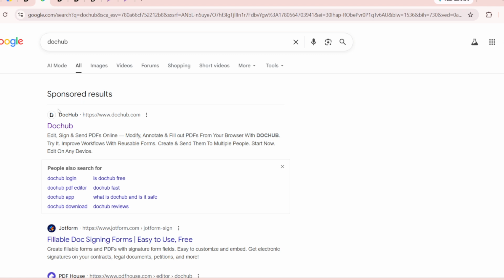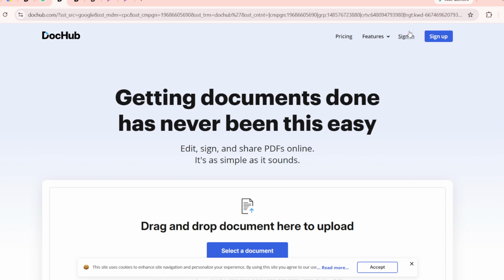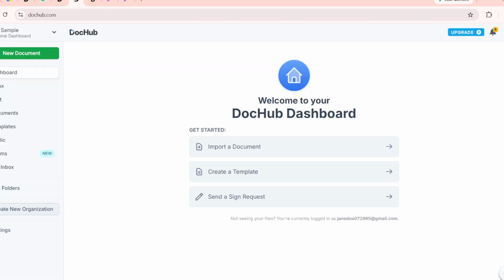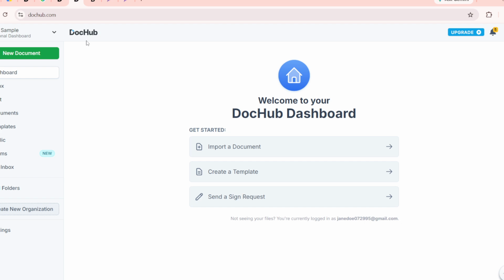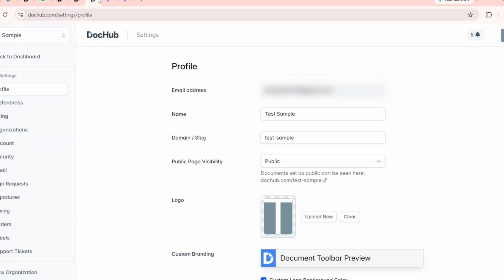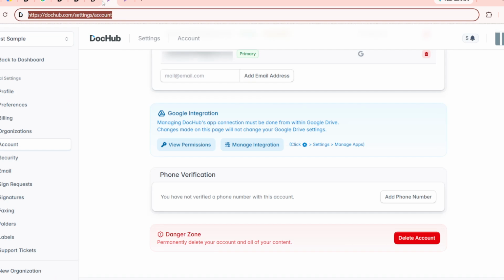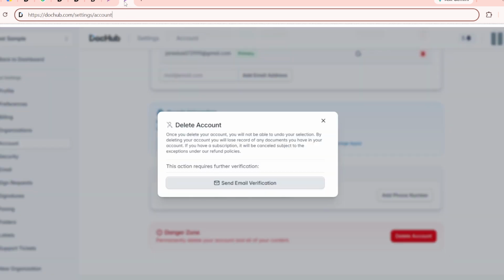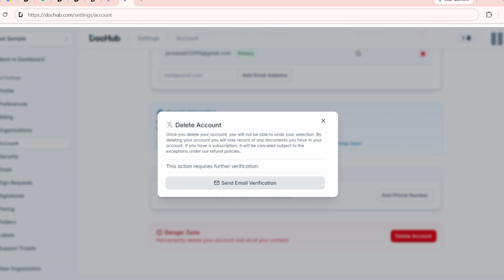How to Delete a DocHub Account [2026 Full Guide]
How to Delete a DocHub Account

In this video, we show you exactly how to delete a DocHub account effectively. Understanding the account deletion process is crucial for maintaining privacy and managing your online presence.

We will discuss key considerations before you initiate the deletion, such as ensuring that all necessary documents are saved and understanding the implications of permanent account removal. Additionally, we will highlight the importance of exploring alternative document management solutions that may better fit your needs.

Technical Specs:
Software: DocHub; Feature: Account Management.